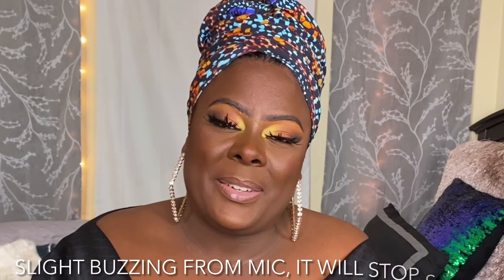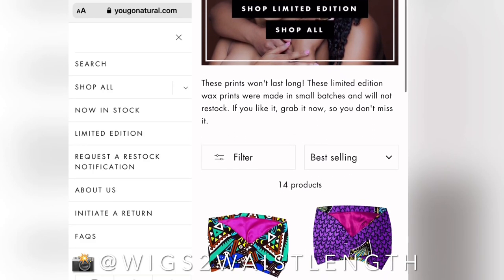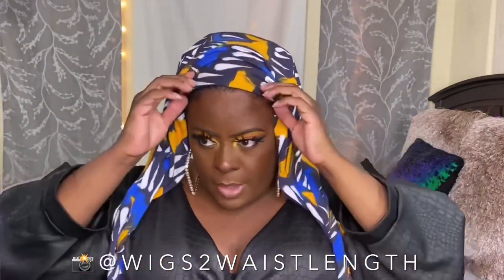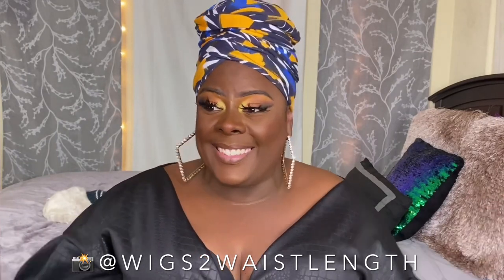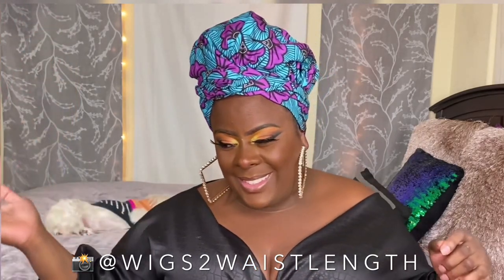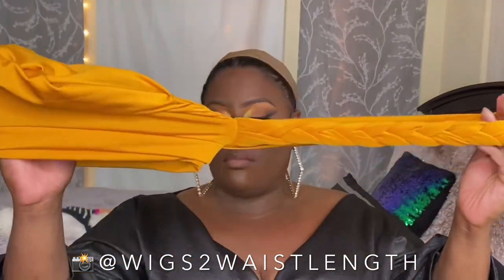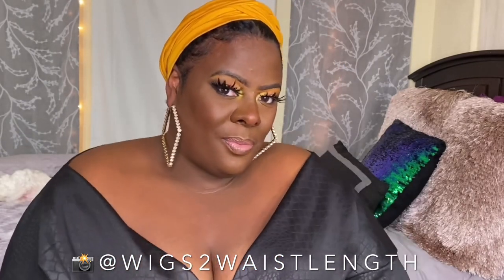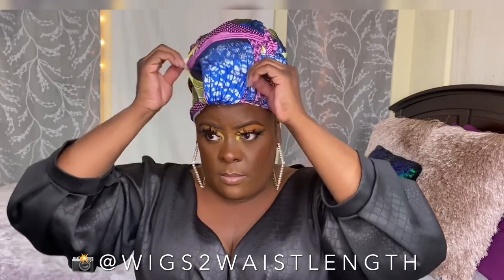The WRAP LYFE! || DITCH The Wigs || Easy Affordable Head Wrap Haul || YouGoNatural, Amazon Haul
Heyyyy ladies!

Thank you so much for tuning in to today’s review.

One thing I love more than wigs is headwraps. Today I have a beautiful collection of vibrant wraps, you can dress up or down. Lets chat below, let me know your fave.

HAIR DETAILS

TIMESTAMPS
00:00 INTRO
01:16 YouGoNatural Headwraps (Black WOMAN Owned!)
02:16 MIC CHECK :-(
02:39 Styling YouGoNatural HeadWraps
03:42 YouGoNatural HeadWRap Cons
04:17 Amazon HeadWraps
04:26 Styling Amazon HeadWraps (#1)

AMAZON HeadWrap
Mustard Half Braid Wrap

Pink Rainbow Braided Wrap

Pink Wrap

Multi Color Wrap

Camel Wrap

I always state the color/cap construction of each unit in the videos I post.

If you’re interested in the products I use, check out the items below

++Meekah’s Must Haves++

Fenty Beauty Foundation (Shade 450 & 460)

Makeup Eraser

💎HAIR
Edge Control
Edge Brush
Got2B Gel
Got2B Freeze Spray
Styling Mousse

STYLING TOOLS

Wand Curler
Flat Iron

Bed Head TIGI Wave Artist
Hot Shot Tools Paddle Dryer (DUPE)

HAIR CARE

Aussie Moist Shampoo(4 Pack)
Aussie Moist Conditioner (4 Pack)
Aussie Moist Hair Oil
Leave In Conditioner

Edge Booster Edge Control

All videos and pictures are shot using:

iPhone 12 PRO